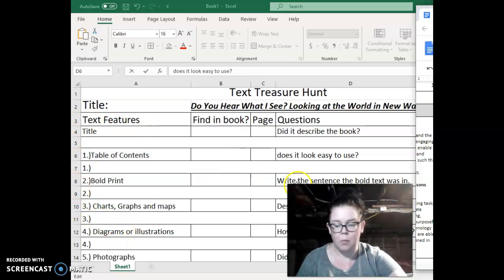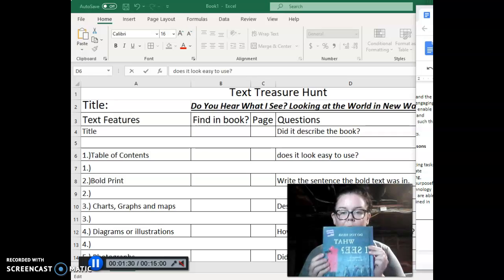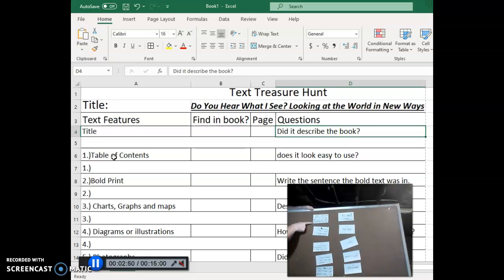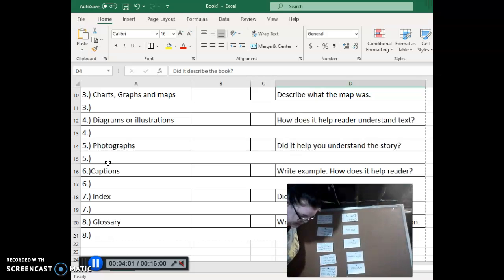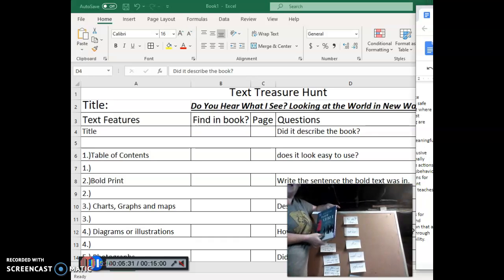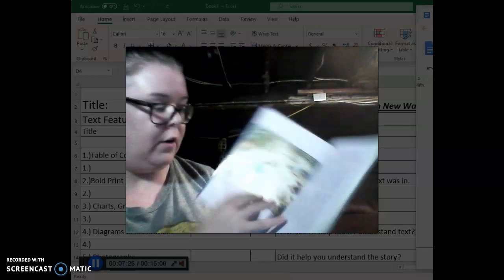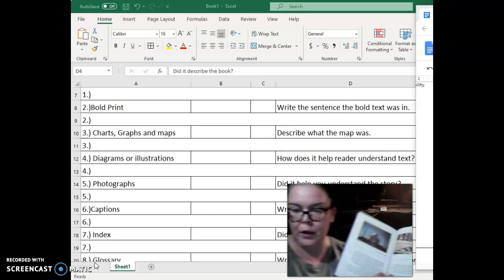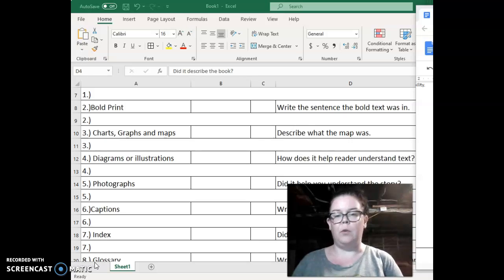Lesson plan week 4 eng